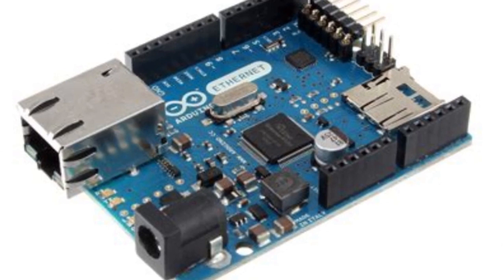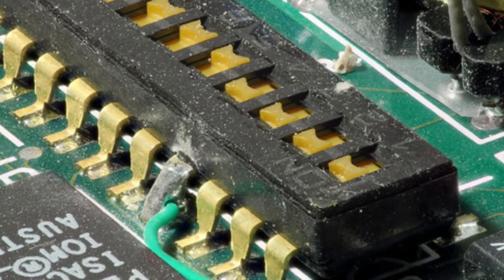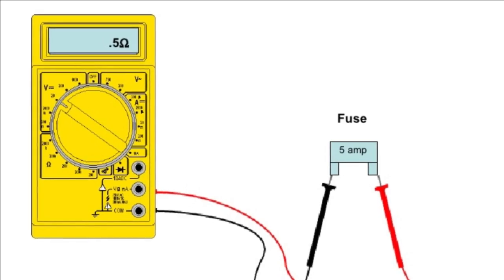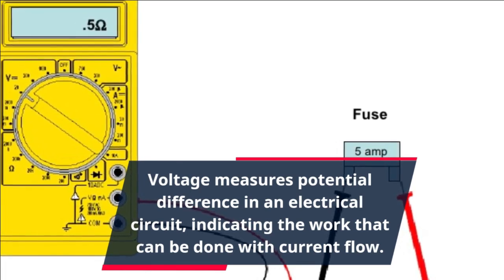Ultimate Guide to Arduino Projects: Master Electronic Basics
Welcome to "Ultimate Guide to Arduino Projects: Master Electronic Basics"! In this comprehensive video, Sami Hamdi takes you on an exciting journey into electronics and guides you through the essentials you need to know to get started with Arduino projects.

Discover the power of electronic basics as we delve into voltage and current concepts, exploring the fascinating realm of analog and digital electronics. Learn how to measure voltage and current, understand voltage differences, and grasp the concept of electron current velocity. Sami simplifies complex ideas, making them accessible to beginners and enthusiasts alike.

With a focus on Arduino projects, you'll gain invaluable knowledge on utilizing the versatile Arduino platform for your creations. We cover everything from sensors to motors, lights to displays, and buttons to robotics. Unleash your creativity as you explore exciting projects like DIY USB Powered Lightbulbs, USB Powered Fan, DIY Air Conditioner, DIY LED Desk Lamp, and even a DIY Arduino Controlled Robotic Arm.

Whether a beginner or an experienced hobbyist, this video has practical tips and guidance to ensure your electronics work flawlessly. Join us on this captivating journey and become an electronics master with Arduino projects.

Get ready to unlock your creativity and bring your Arduino projects to life!
Table of content:
00:00 Introduction
01:00 What are electronic basics?
01:48  Voltage and current concept
02:18 Voltage concept
03:00 Voltage difference
03:59 Electron current velocity
04:24 Current concept
05:13 Resistance of the circuit
06:22 Circuit meaning
07:48 Electronic projects
08:18 Arduino projects